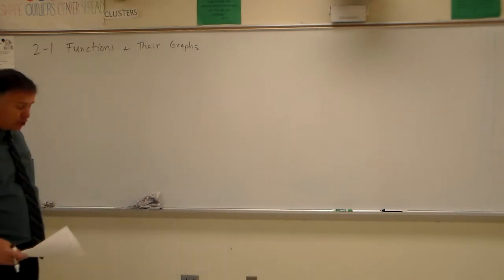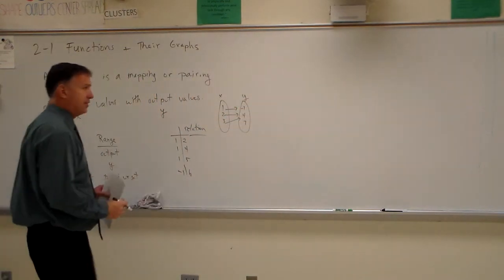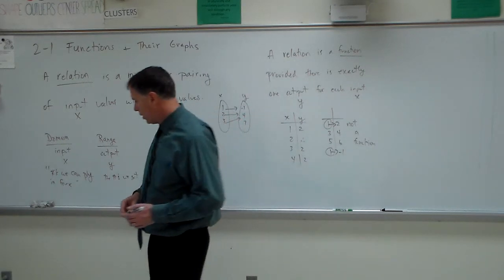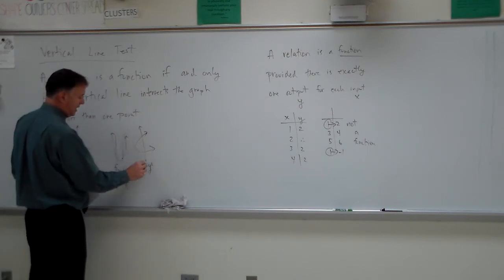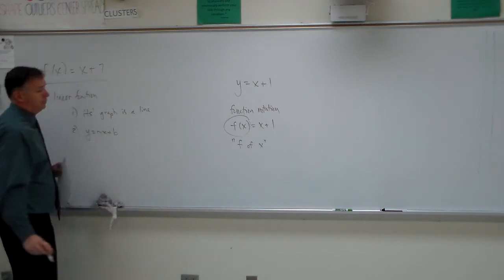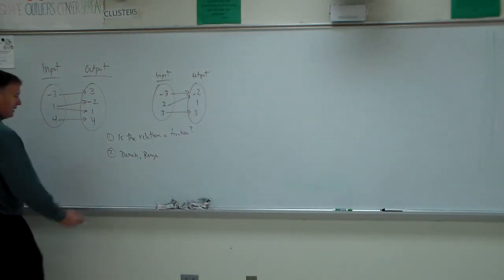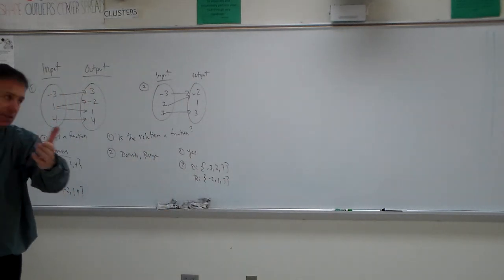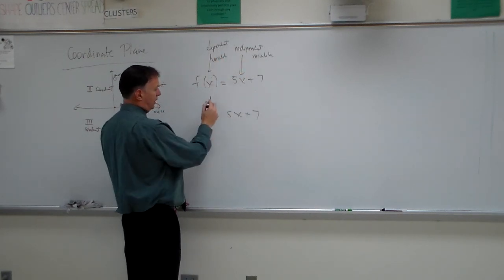Functions and Their Graphs